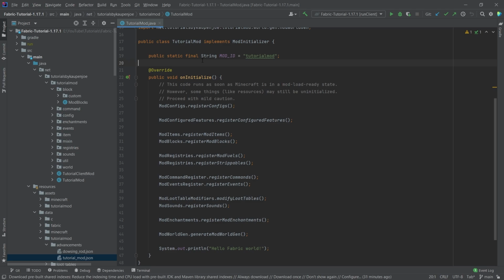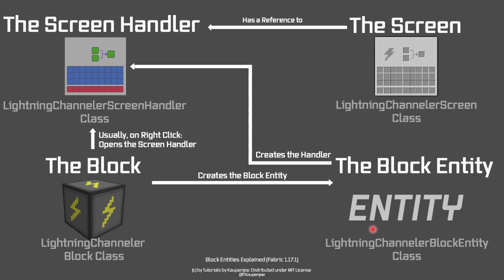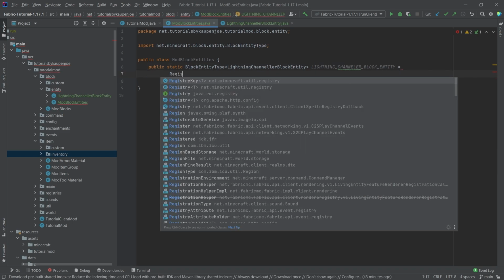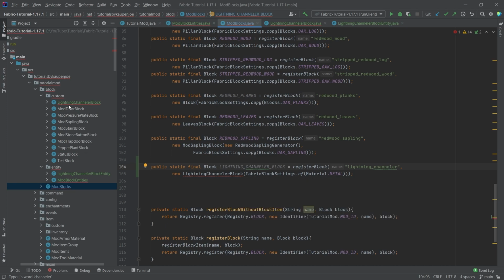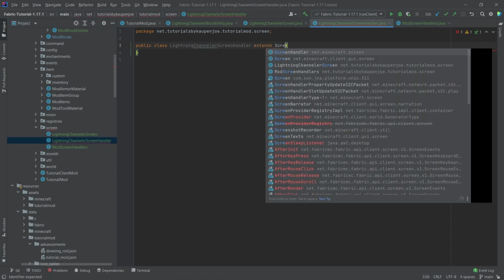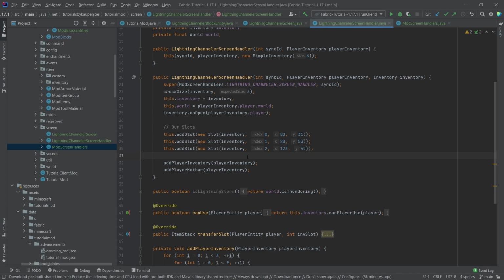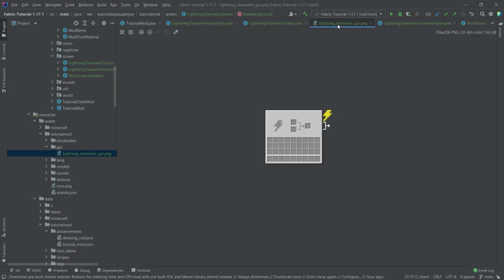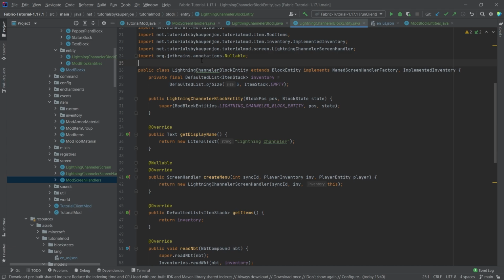Minecraft, but WE ADD BLOCK ENTITIES with Fabric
In this Minecraft Fabric Modding Tutorial, we add a Block Entities to Minecraft 1.17.1 with Fabric!

== TIMESTAMPS ==
0:00 Intro
0:50 Theory behind Block Entities
5:30 Creating the Block Entity
8:08 Making the ModBlockEntities Class
9:12 Creating the Block for our Block Entity
11:35 Registering our Block
12:15 Continuing with the Block Entity
12:50 Implementing the tick method
15:20 Creating the ScreenHandler
20:05 Creating the Screen
23:55 Registering the Screen
24:11 Adding the JSON Files for the Block
24:52 Creating the ScreenHandler in the Block Entity
25:32 Demonstration
26:35 Final Thoughts
27:19 Outro